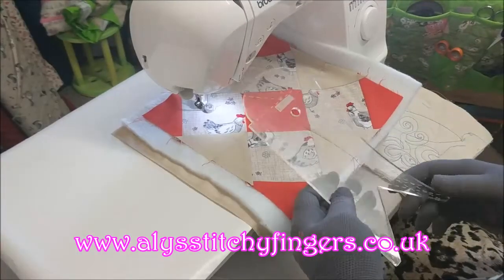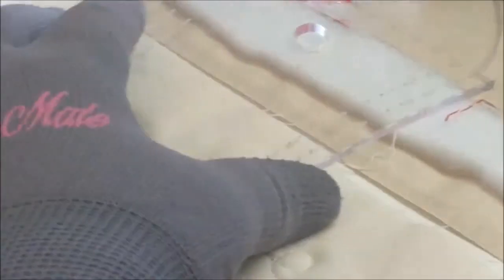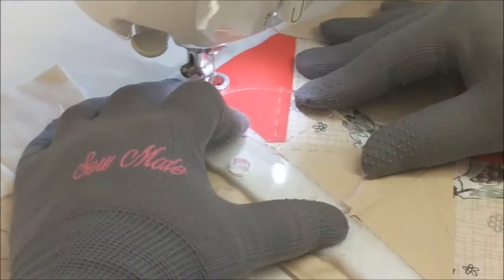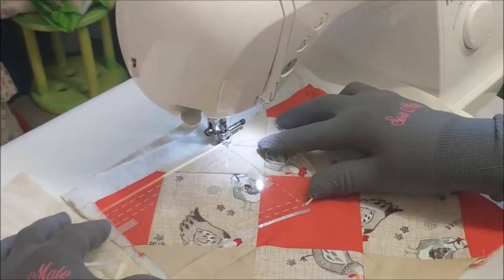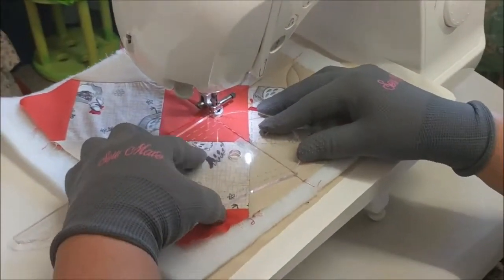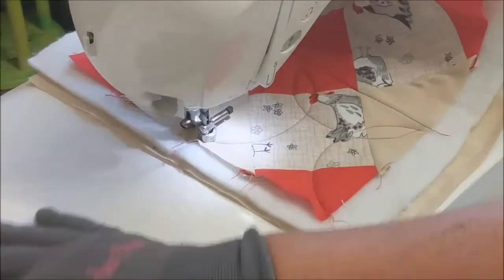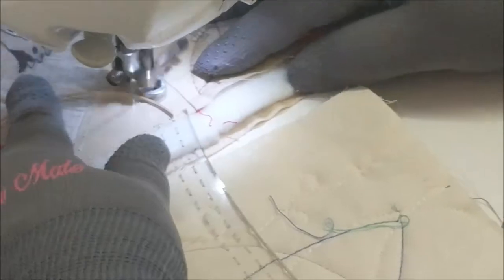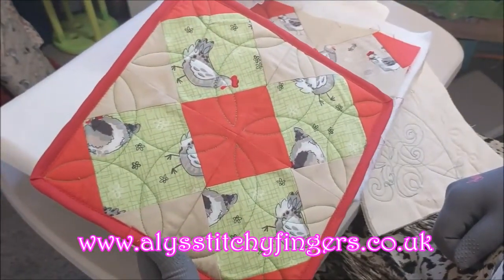Alys Stitchy Fingers "Stitched up Ruler System" - Multi Rule